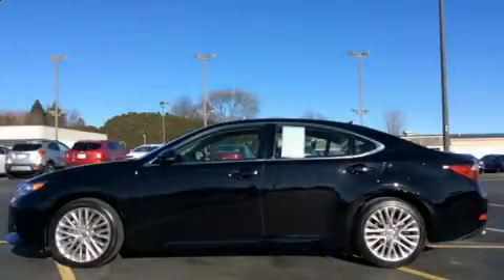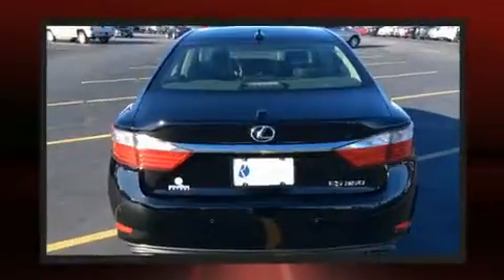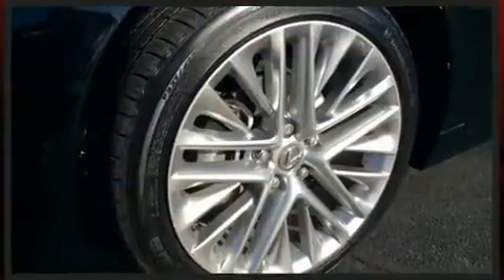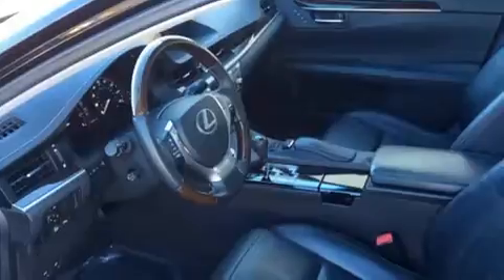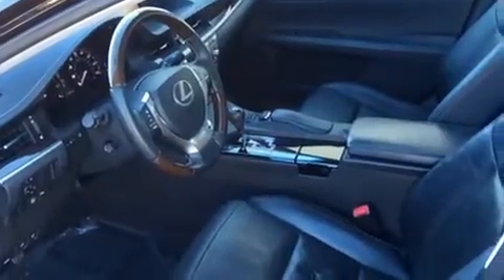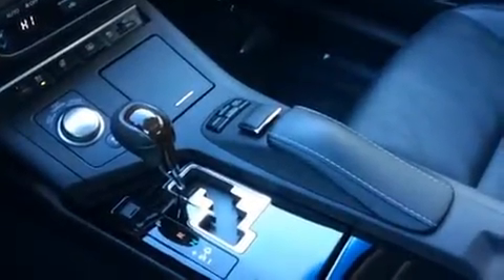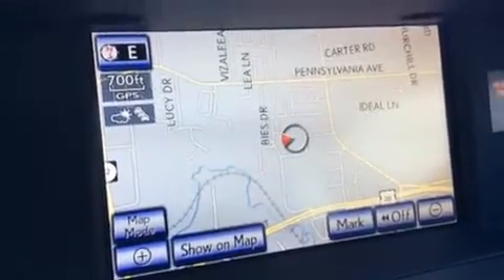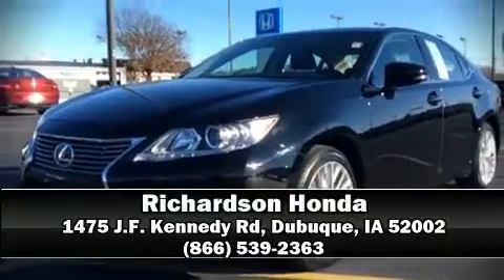2013 Lexus ES 350 Base in Dubuque, IA 52002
Richardson Honda
1475 J.F. Kennedy Rd

Get excited about the 2013 Lexus ES 350. A 3.5 liter V-6 engine pairs with a sophisticated 6 speed automatic transmission, and for added security, dynamic Stability Control supplements the drivetrain. All of the premium features expected of a Lexus are offered, including: an automatic dimming rear-view mirror, automatic dimming door mirrors, power front seats, front fog lights, tilt steering wheel, cruise control, and air conditioning. For drivers who enjoy the natural environment, a power moon roof allows an infusion of fresh air. Lexus also prioritized safety and security with features such as: head curtain airbags, front and rear SIDE impact airbags, traction control, anti-whiplash front head restraints, a panic alarm, an emergency communication system, and 4 wheel disc brakes with ABS. Brake assist technology provides extra pressure when applying the brakes. We have a skilled and knowledgeable sales staff with many years of experience satisfying our customers needs. They'll work with you to find the right vehicle at a price you can afford. Please don't hesitate to give us a call.